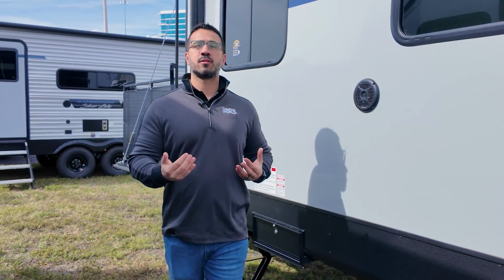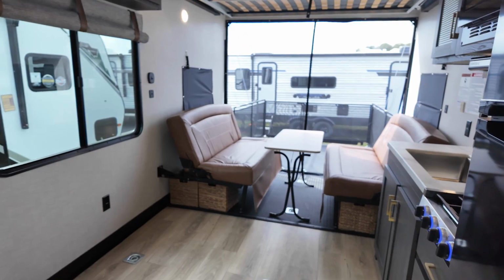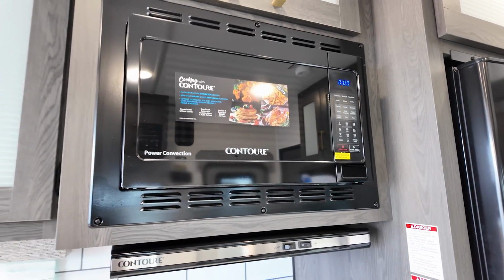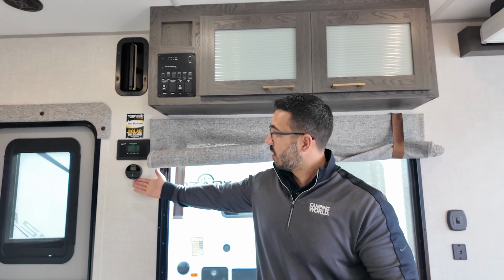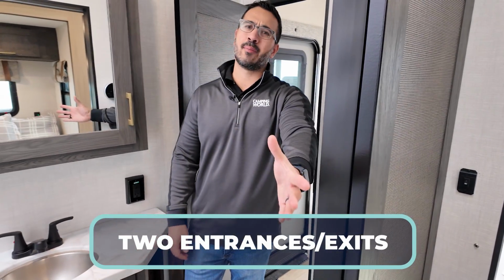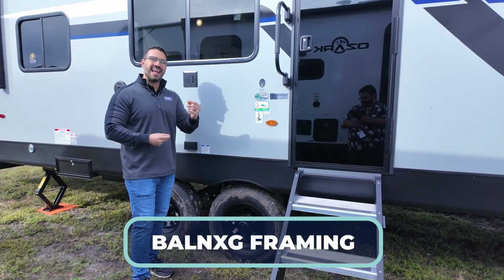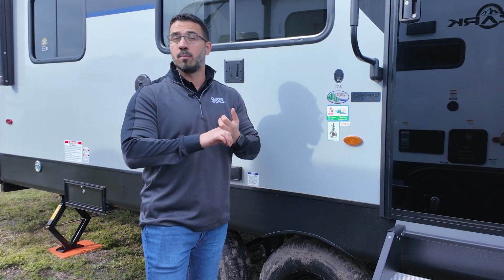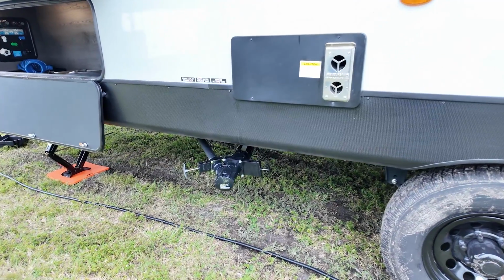Stylish, Fully Featured AND Affordable?? 2024 Forest River Nightfall 21N | RV Review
The Forest River Nightfall Ultra 21N is the shortest of the three toy haulers in the Nightfall lineup, but its compact size is a boon rather than a drawback. This versatile, economical towable packs everything you need into just over 27’ while still maintaining a 14’ garage! Dual rollover sofas and a Tokyo-style drop-down bed mean the 21N still sleeps up to 6 people. Built to last, the 21N features a fully enclosed insulated and heated underbelly, a high-strength/low-alloy BALNXG rust-resistant frame, and fiberglass walls insulated with superior spray foam. Small but mighty, this toy hauler is the perfect option for those on the move.

Timestamps:
0:00 Introduction: 2024 Forest River Nightfall 21N
0:12 Garage Space
1:36 Kitchen
3:30 Primary Bedroom
4:05 Bathroom
4:50 Exterior Features
7:20 2024 Forest River Nightfall 21N Specs